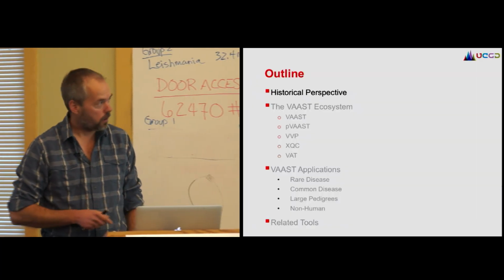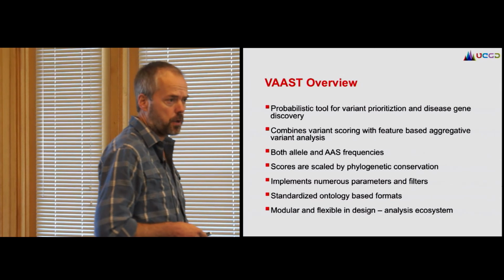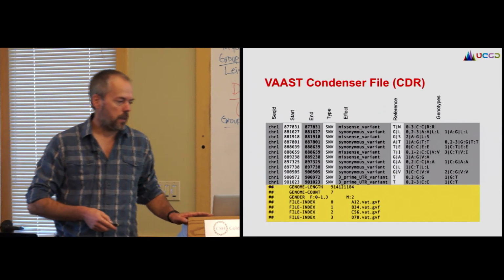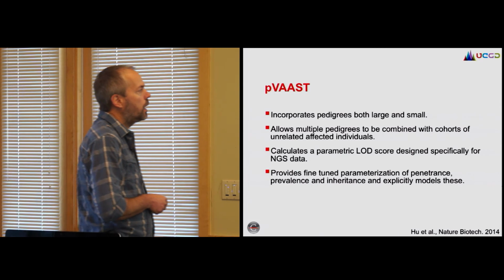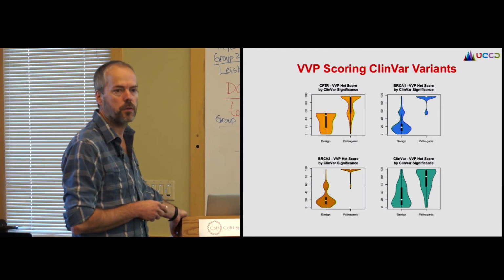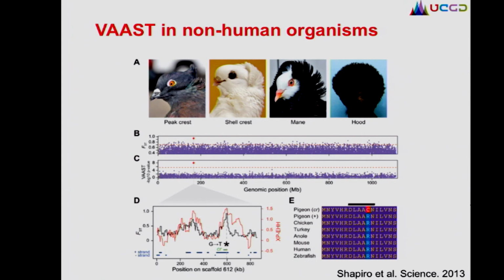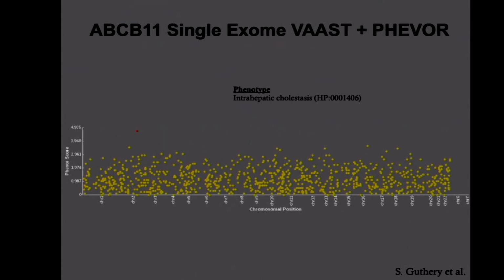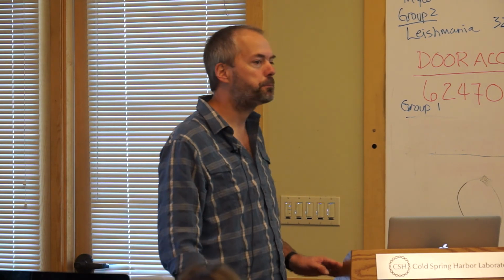Advanced Sequencing Technologies 2015 - VAAST - Barry Moore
Over the last decade, massively parallel DNA sequencing has markedly impacted the practice of modern biology and is being utilized in the practice of medicine. The constant improvement of these platforms means that costs and data generation timelines have been reduced by orders of magnitude, facilitating investigators to conceptualize and perform sequencing-based projects that heretofore were time-, cost-, and sample number-prohibitive. Furthermore, the application of these technologies to answer questions previously not experimentally approachable is broadening their impact and application. However, data analysis remains a complex and often vexing challenge, especially as data volumes increase.